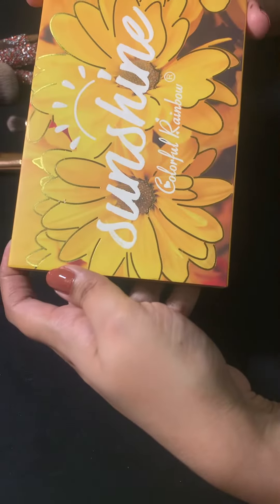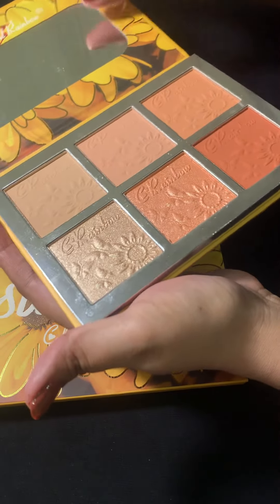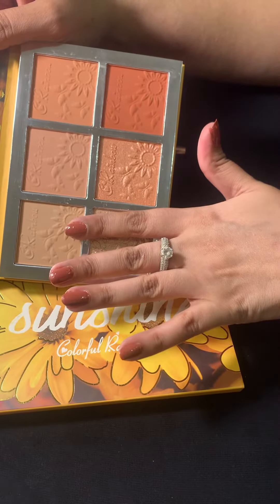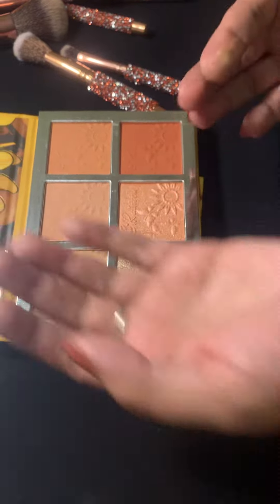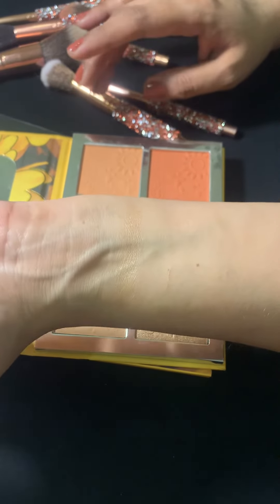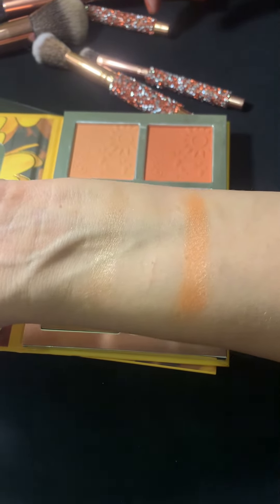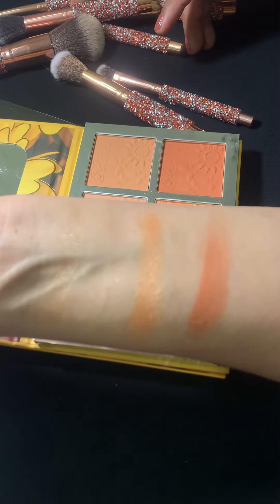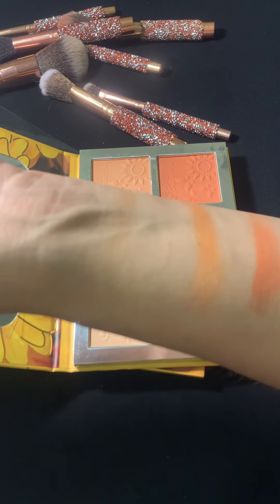Highlighter and Blush Pallete